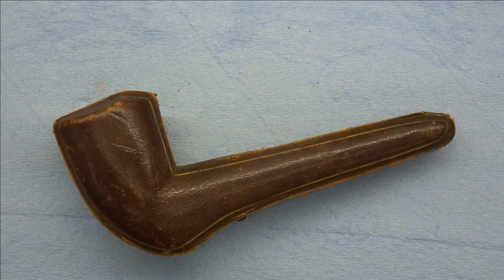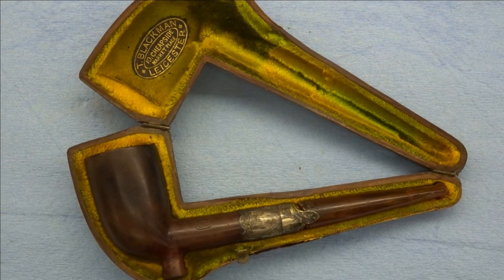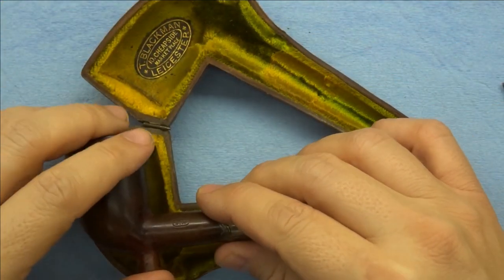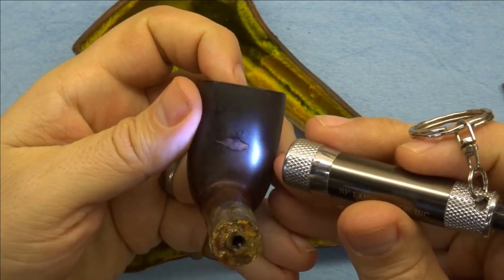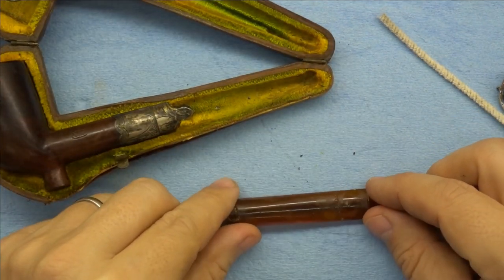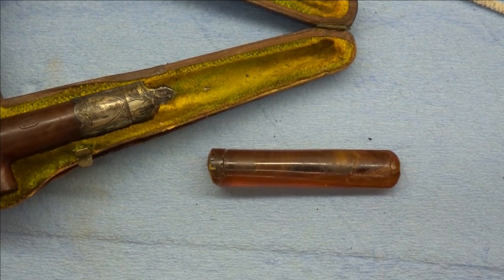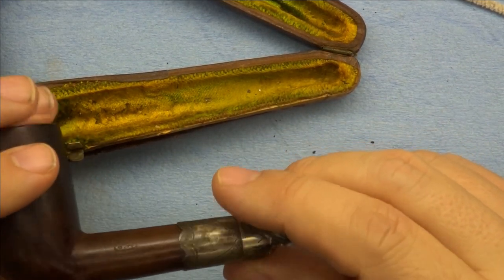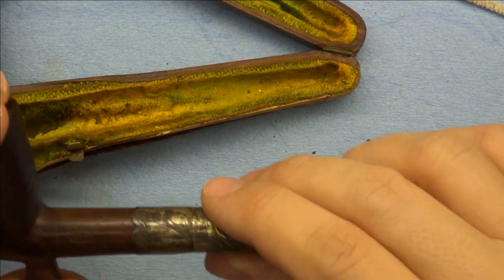Antique Ben Wade Restoration Part 1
An introduction and overview of the work that we will be doing on this antique Ben Wade for my friend Jose.  I give a bit of history anf describe the next steps.  This is going to be a long series (6 parts) with some long videos.  I tried to really show the full stem making process as requested by several folks, but this makes for some long and less than perfect videos.  Feel free to skip around and enjoy what you like.